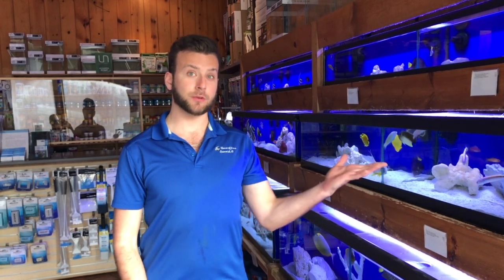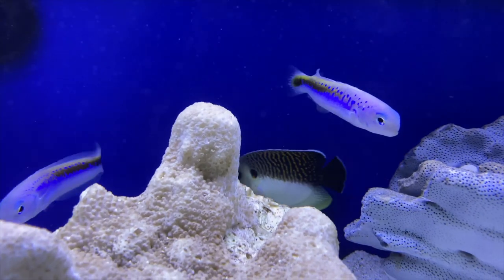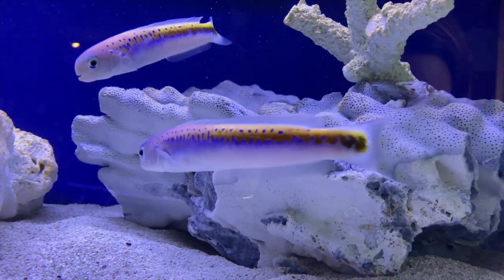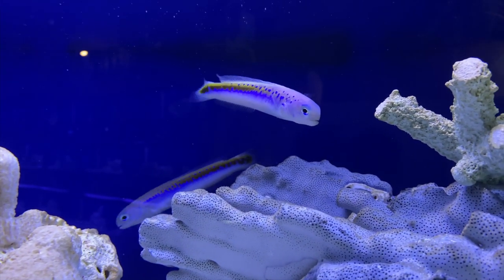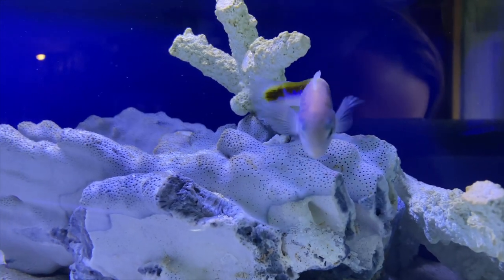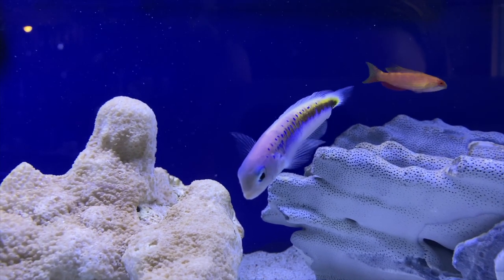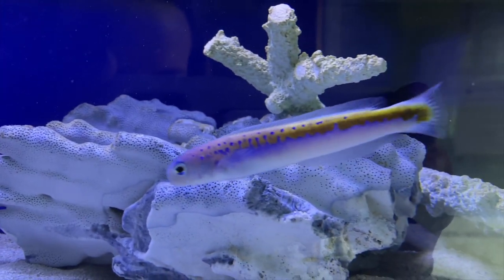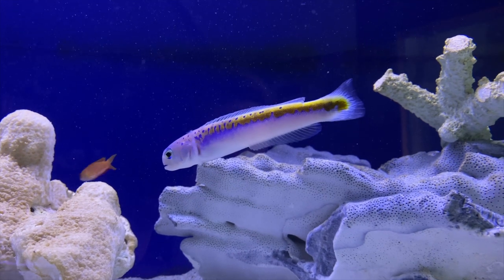RARE FISH ALERT! The Oreni Tilefish (Hoplolatilus oreni)